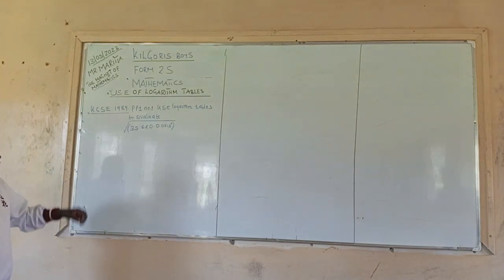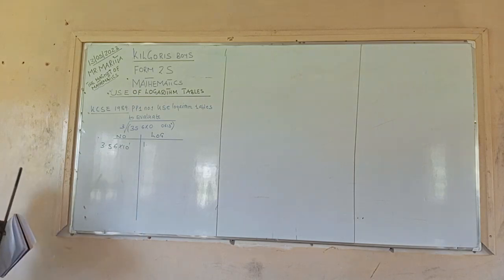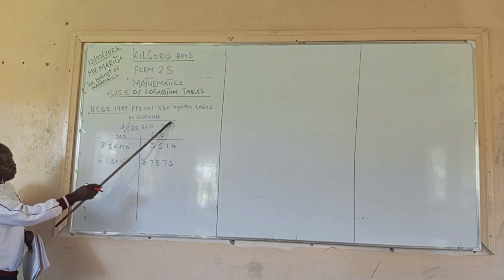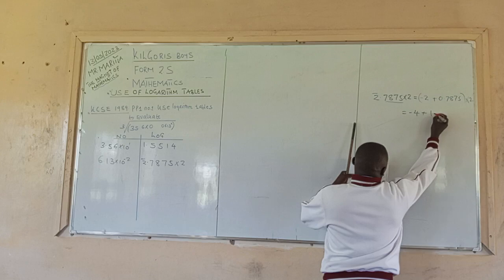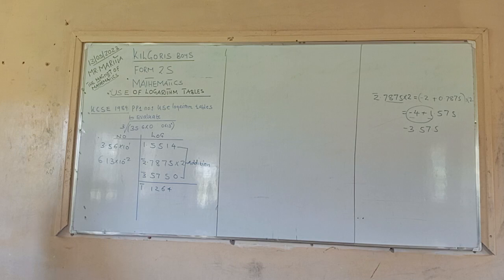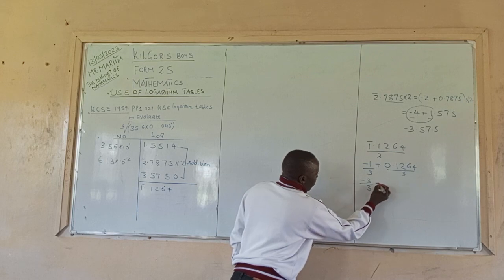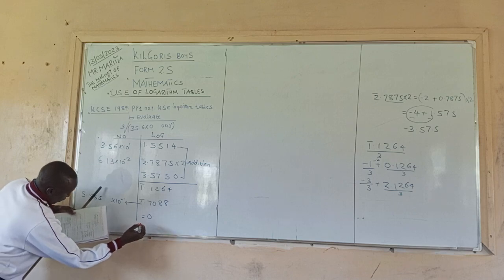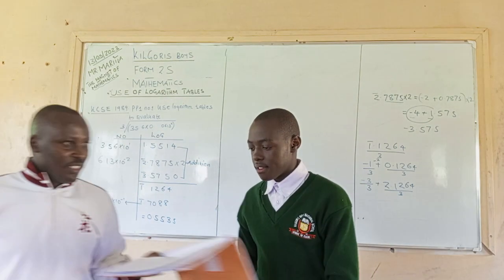kcse 1989.pp1 no.1 mathematics:Use of logarithms table